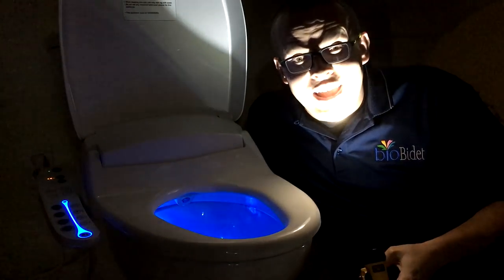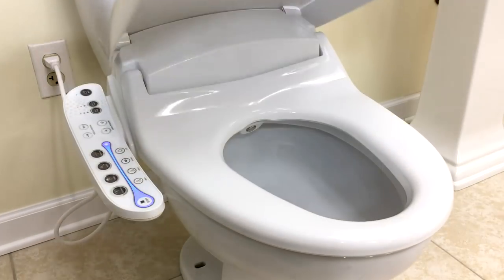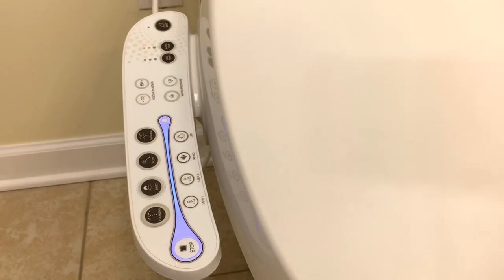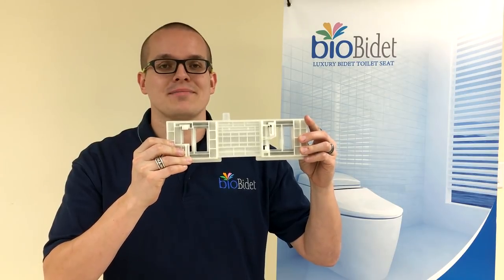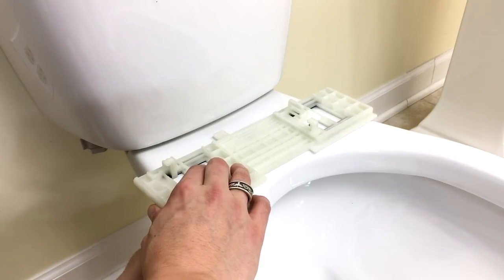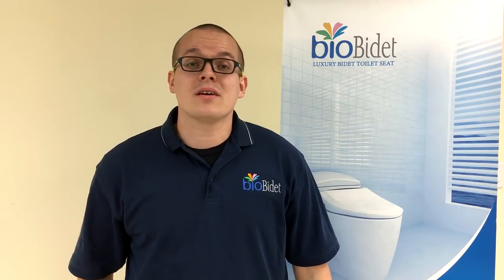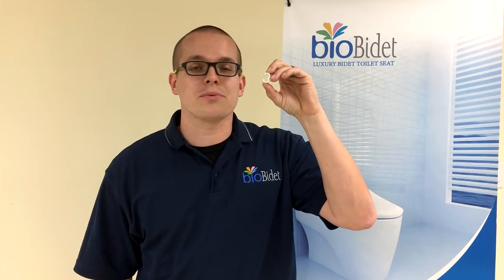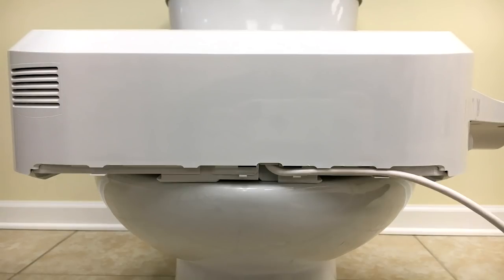Tell Me About: How To Install the Bio Bidet A7 Aura Electric Bidet with Side Panel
Not to sound biased, but this is my most favorite bidet. The A7 Aura is sleek looking, has some amazing LED light effects and it sits at a great price point in our extensive bidet lineup. As with all bidets, this unit is going to have some unique features and points to look out for, so I'm going to tell you all about it.

Just a humble bidet company out of the NW suburbs of Chicago trying to spread the word about bidets and improved butt hygiene. Our mission is to educate all who are unfamiliar with bidets on how they can improve health, improve your hygiene and are more Eco-friendly than wasteful toilet paper! Bidets are rising in popularity in the US and we want you to join the movement as well!